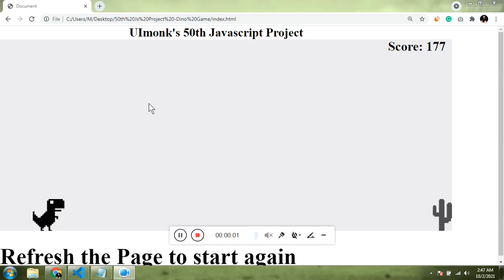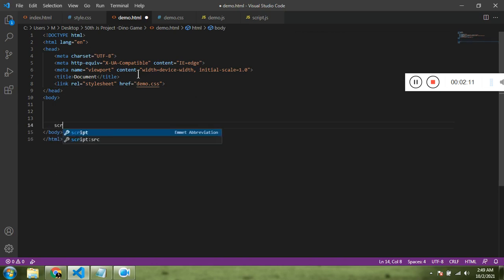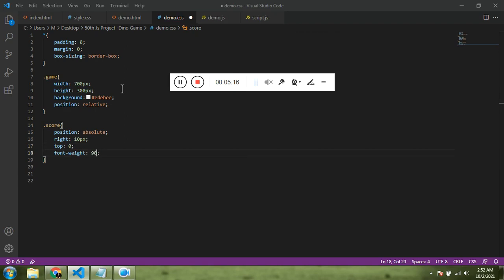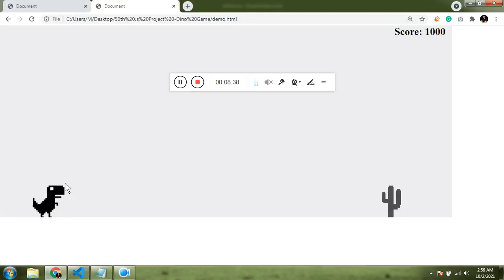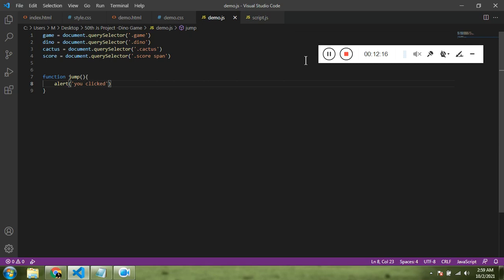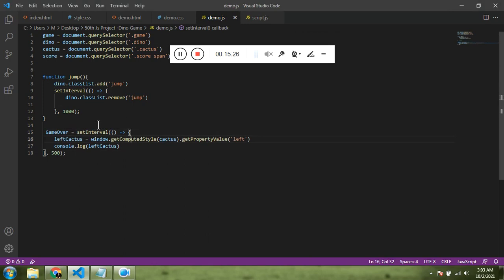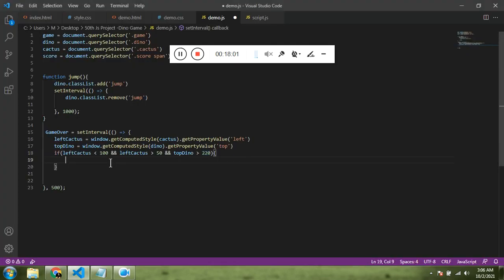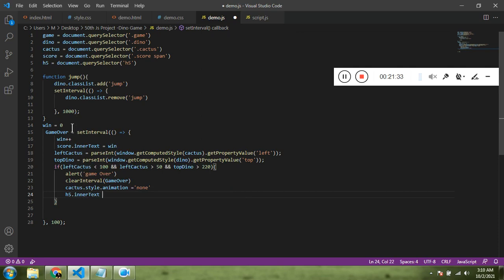50th JavaScript Project - Chrome Dinosaur Game Tutorial with Source Code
Dino Game - 50th Javascript Project Source Code

1. create onclick function on body
2. Get all html element javascript using queryselector
3. onclick body add jump class to dino
4. after 1sec remove the added jump class from dino
5. add setinterval of 100ms to check if dino and cactus meets
6. get the left position of cactus
7. get the top position of dino
8. if position matches show alert game over
9. show scrore in span tag
10. stop the animation after game stops
11. stop the setinterval after game over